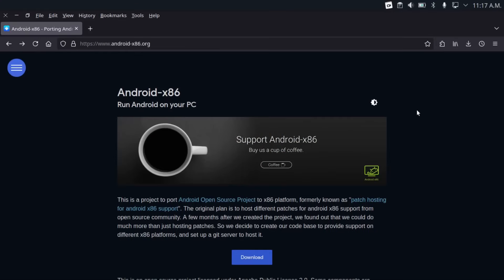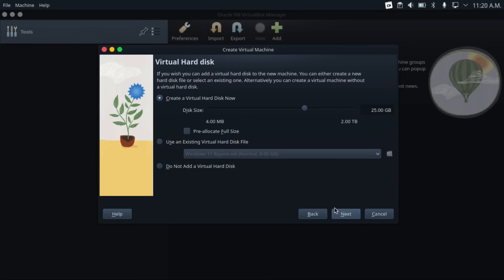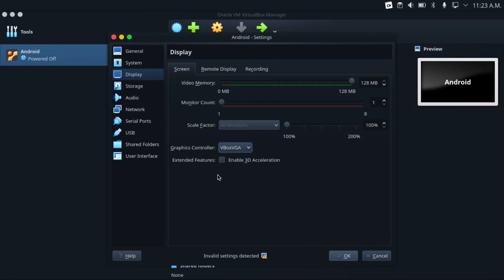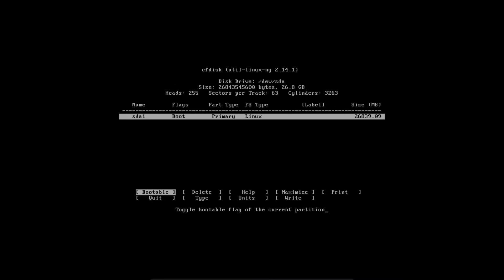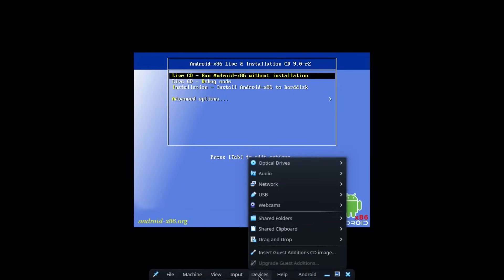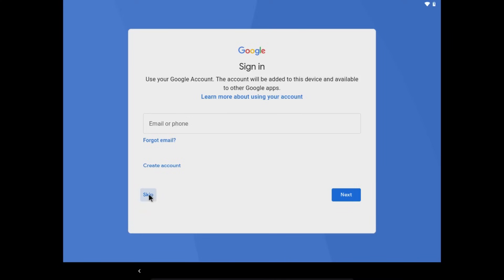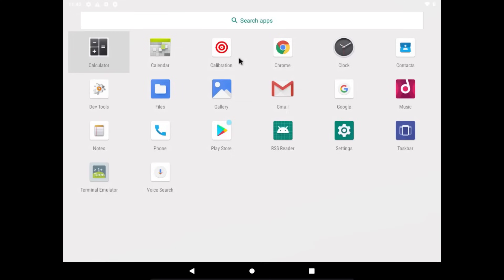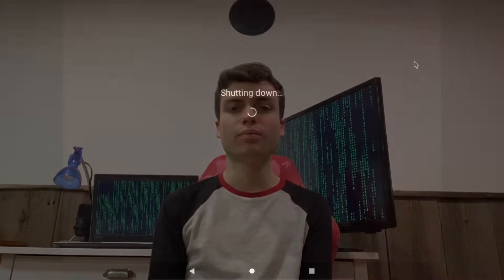How to Install Android in VirtualBox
In this video, I show you how to install Android-x86 in a virtual machine. I demonstrate this using VirtualBox.